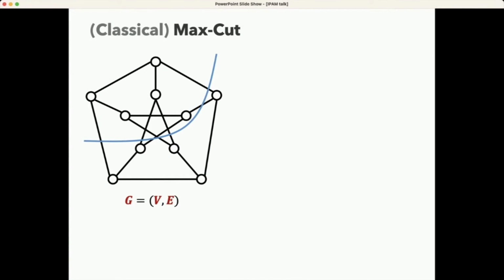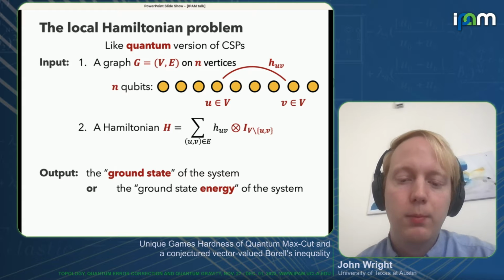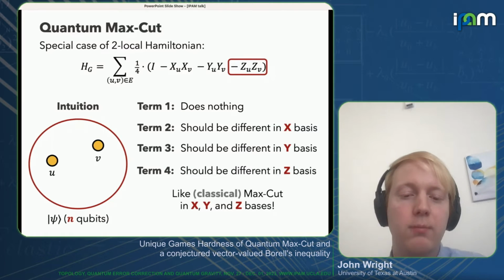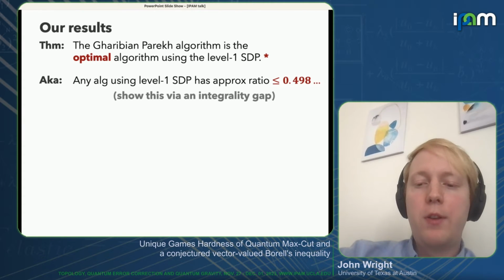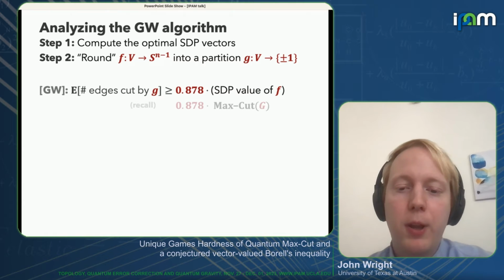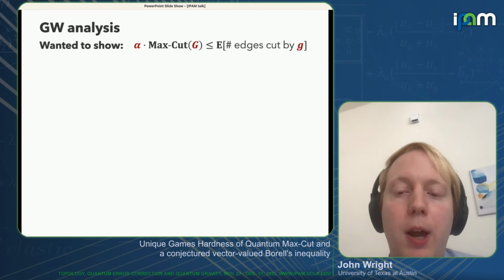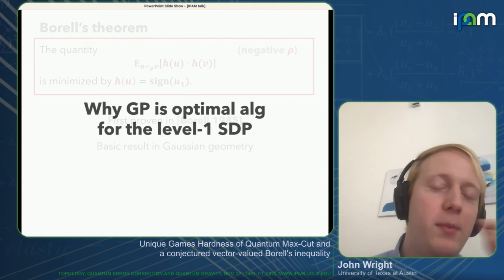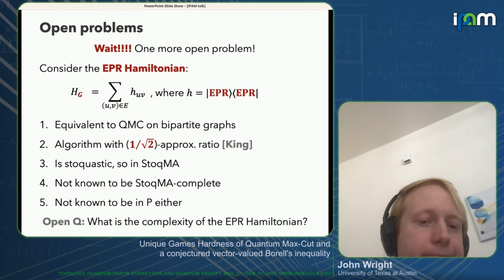John Wright - Unique Games Hardness of Quantum Max-Cut & conjectured vector-valued Borell inequality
Recorded 28 November 2023. John Wright of the University of California, Berkeley, presents "Unique Games Hardness of Quantum Max-Cut and a conjectured vector-valued Borell's inequality" at IPAM's Topology, Quantum Error Correction and Quantum Gravity Workshop.